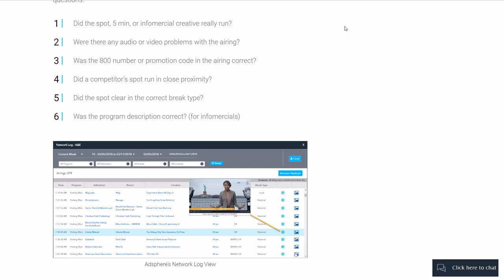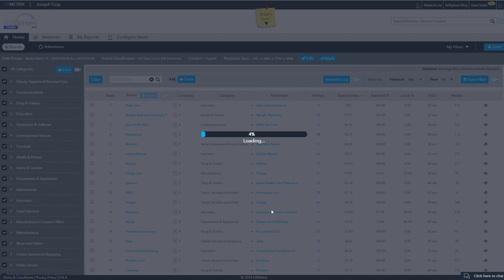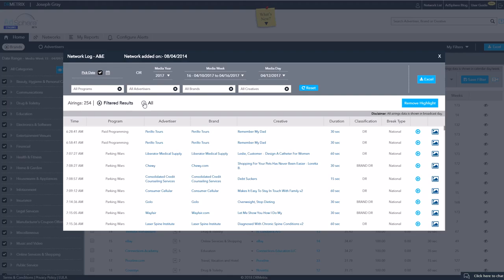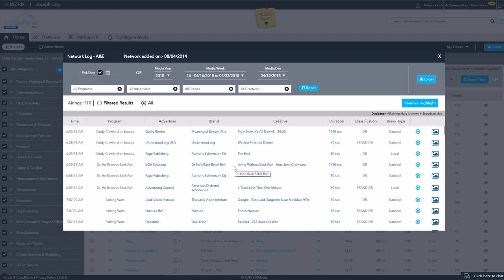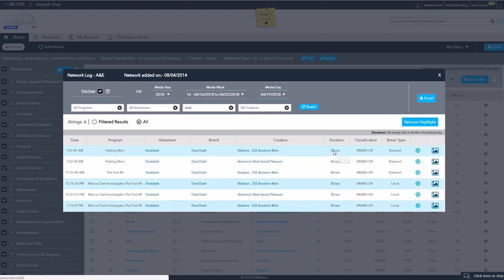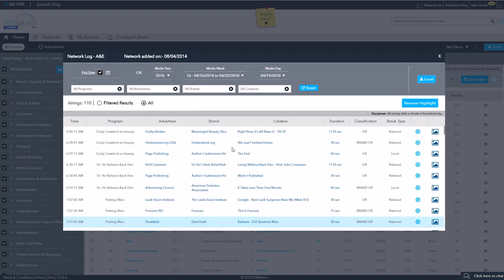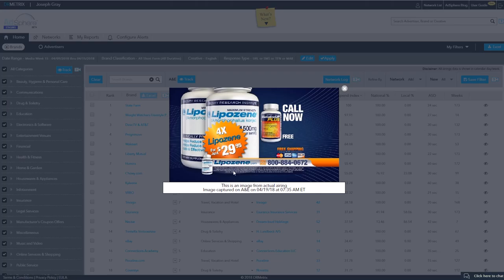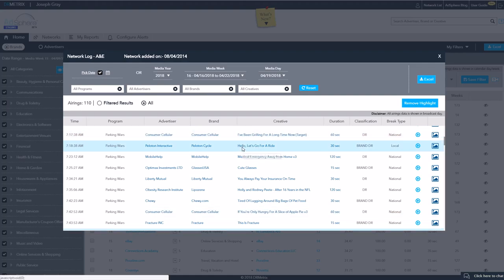Network Log View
Checkout the new Network Log View in AdSphere!

Now you can easily research what DR commercials ran in proximity to any target creative for any network/day of your choosing.  You can also create network day level reporting complete with airing level video playback and more.